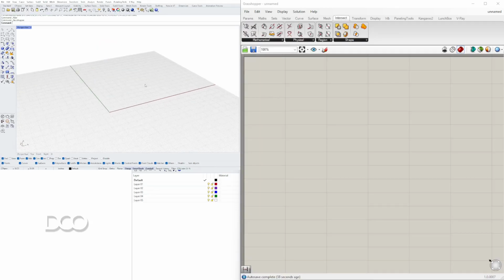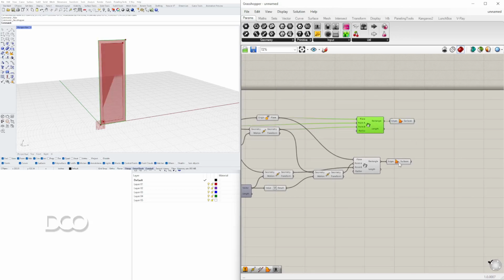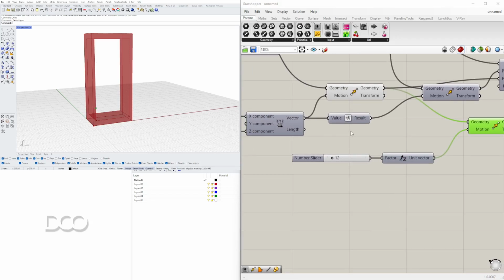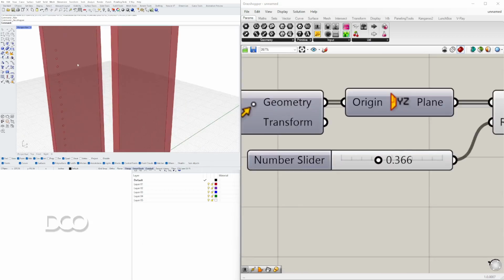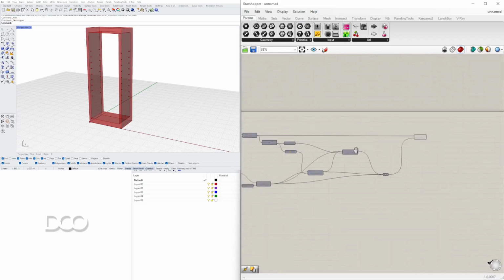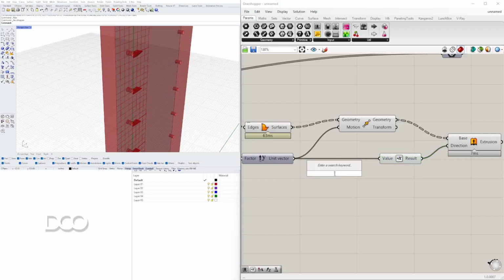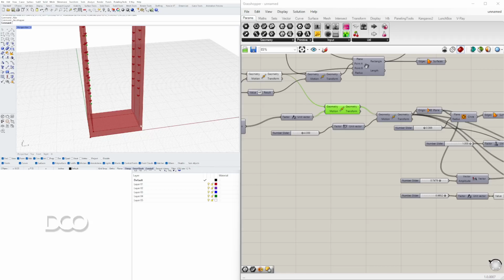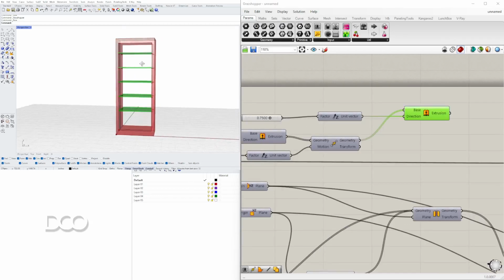Algorithmic Furniture Details Rhino & Grasshopper Parametric Architecture & Design